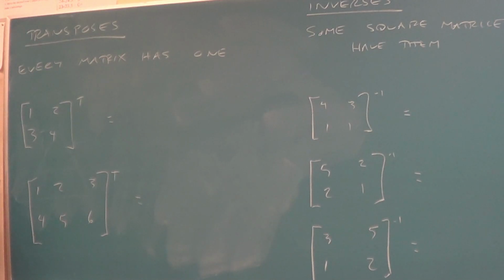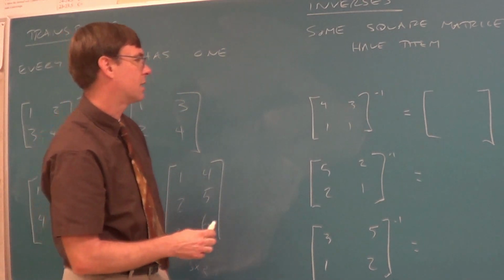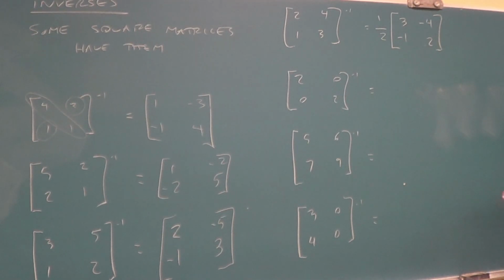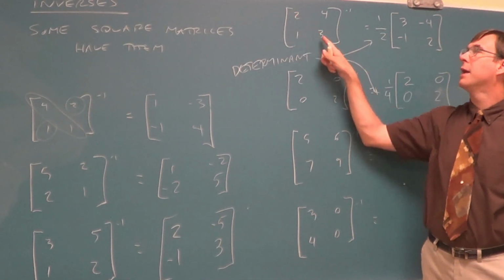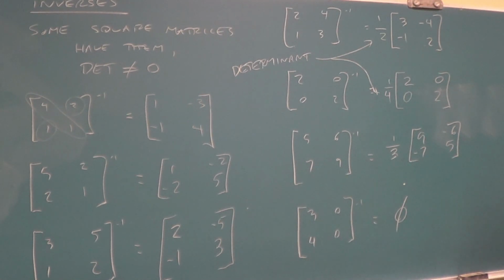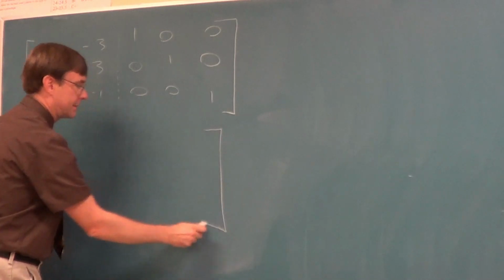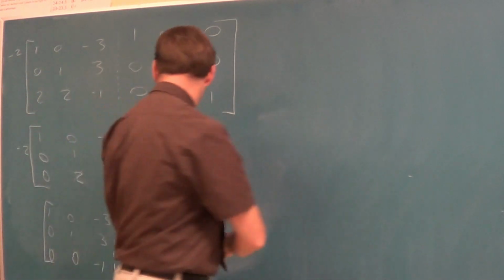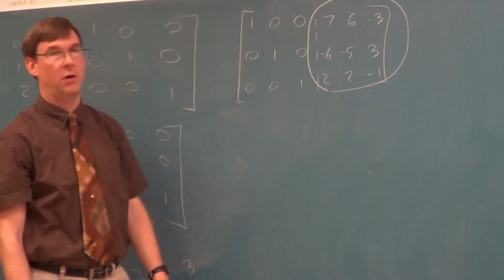Trigonometry Video, Matrices Day 5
transposes and inverses